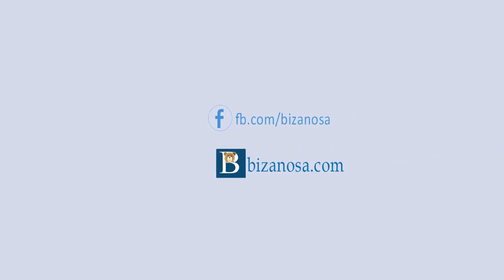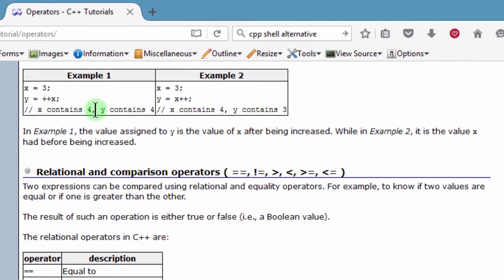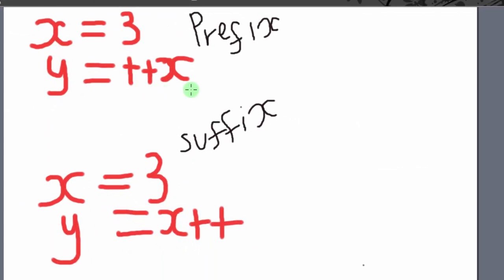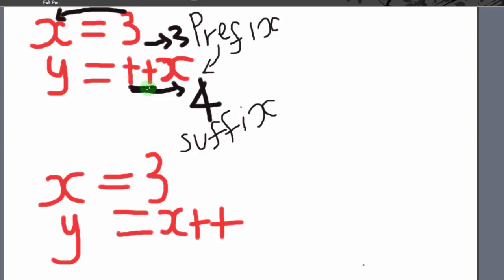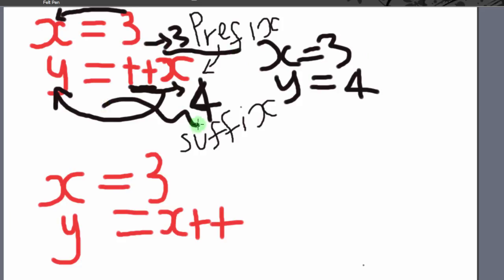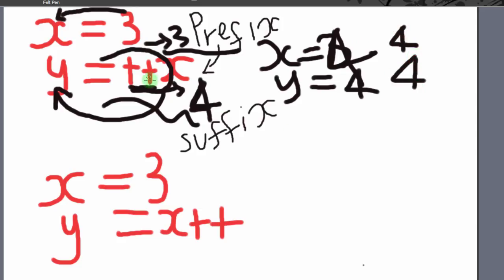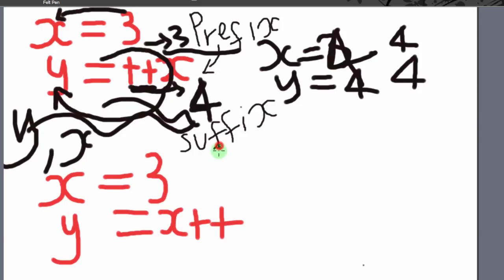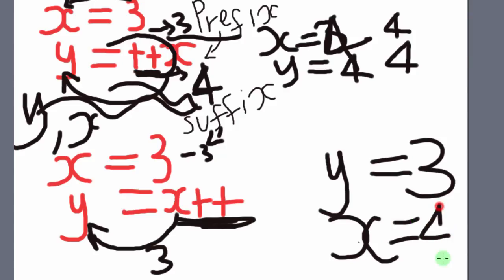17 suffix v prefix operator - Intro to Programming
17 suffix v prefix operator - Intro to Programming